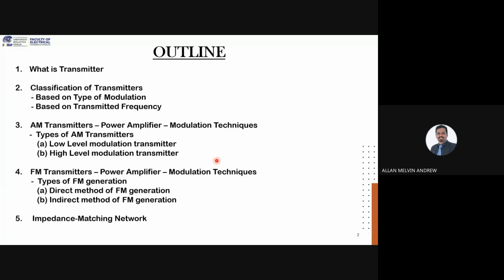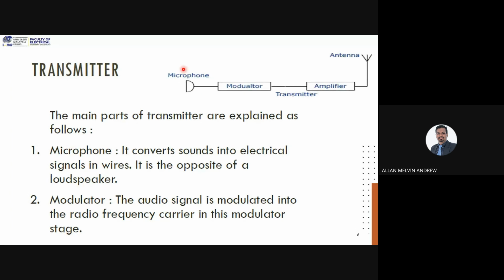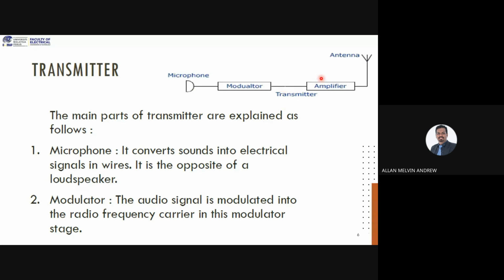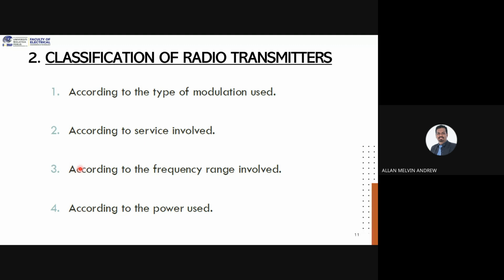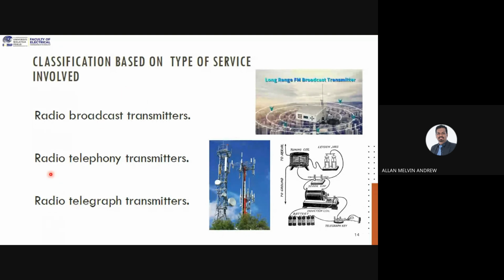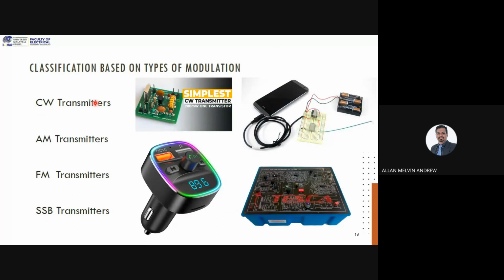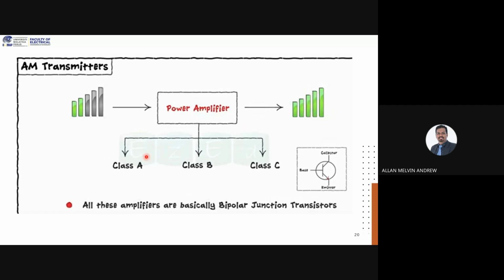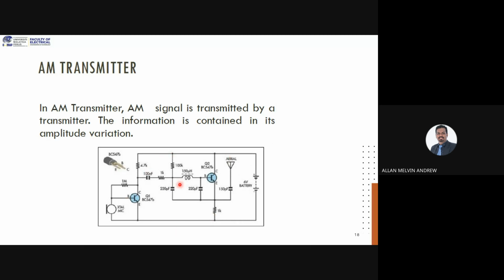Introduction to Radio Transmission